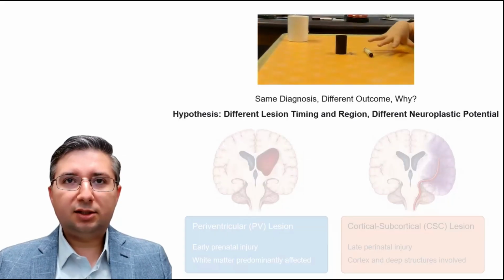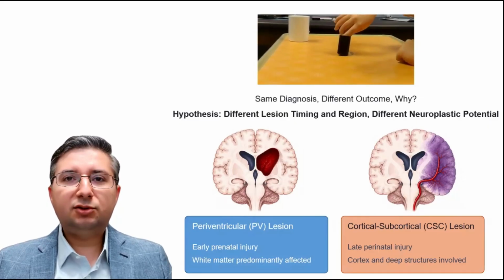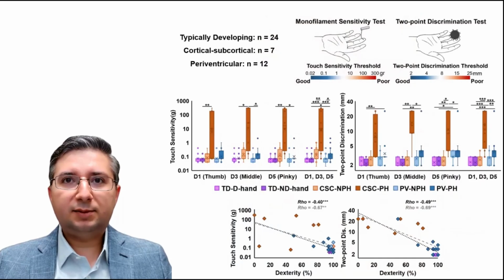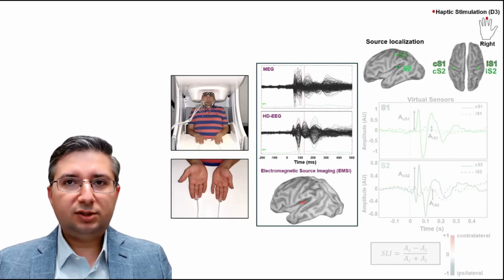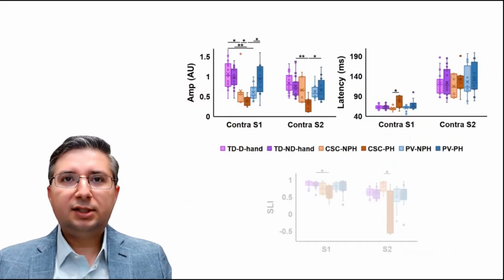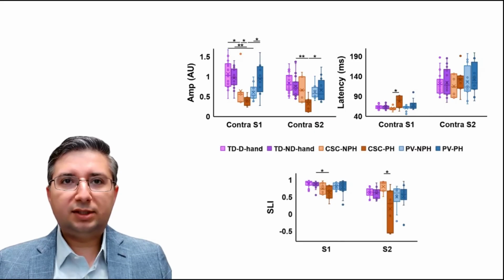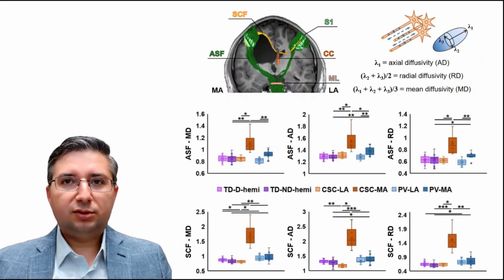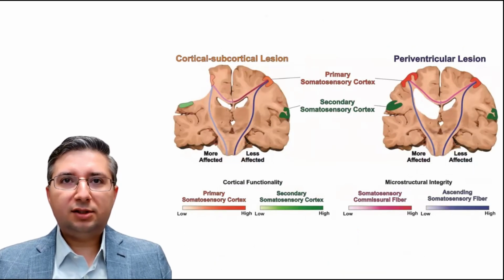Functional and structural neuroplasticity of somatosensory system in hemiplegic cerebral palsy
Children with hemiplegic cerebral palsy exhibit diverse sensory deficits linked to varied atypical brain reorganization patterns. The underlying mechanisms of these patterns remain poorly understood. Using multimodal neuroimaging, we associate functional and structural neuroplasticity in the somatosensory system of children with hemiplegic cerebral palsy with lesion type and behavioural outcome. We hypothesize that different lesion types produce distinct patterns of neuroplasticity, which correlate with varying levels of sensory and motor behavioural deficits.